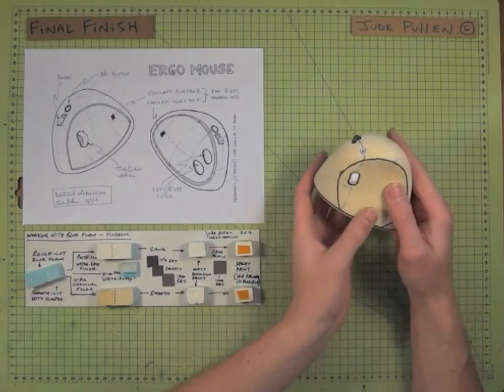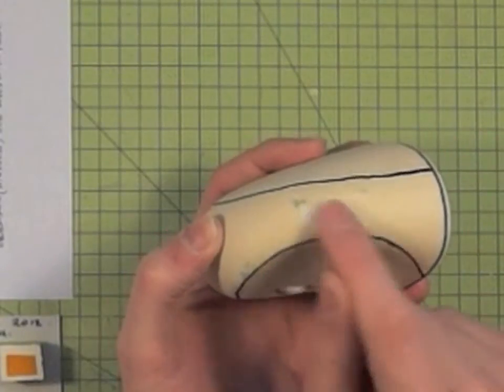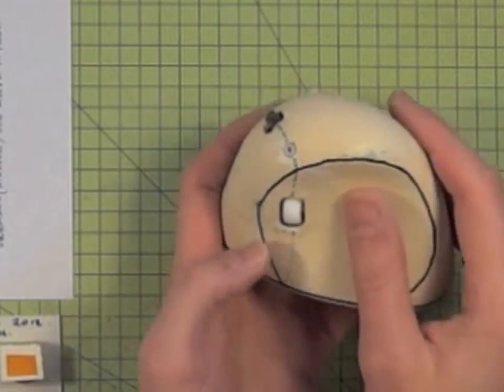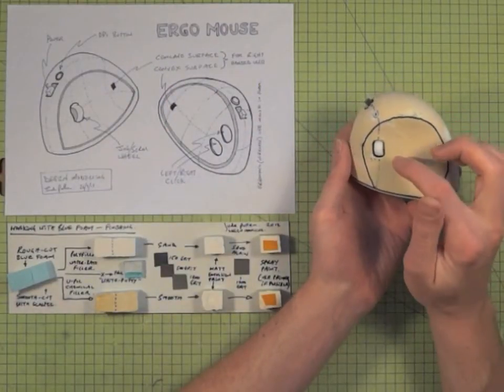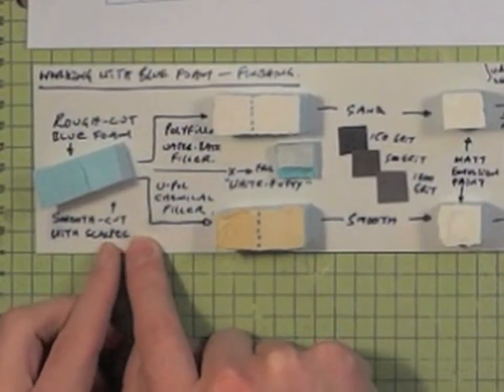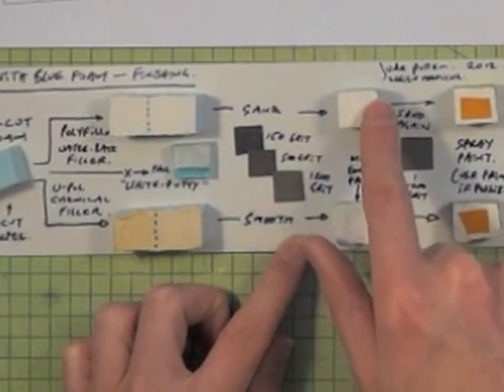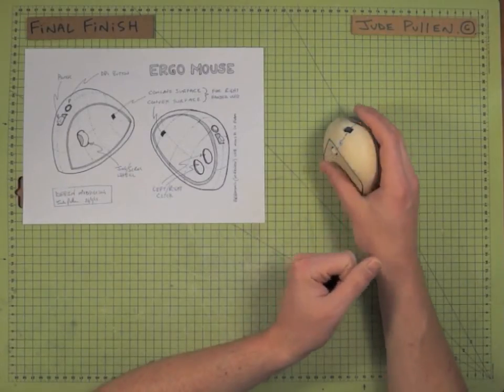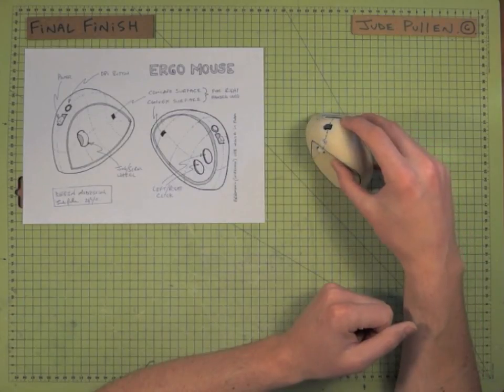Ergo Mouse - 18 Final Finish